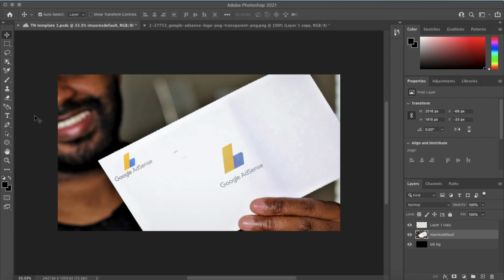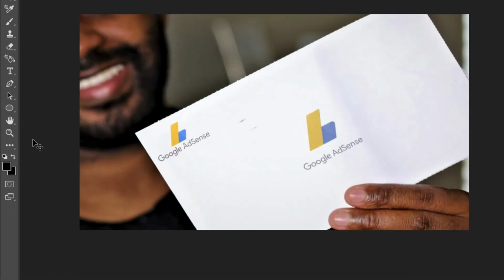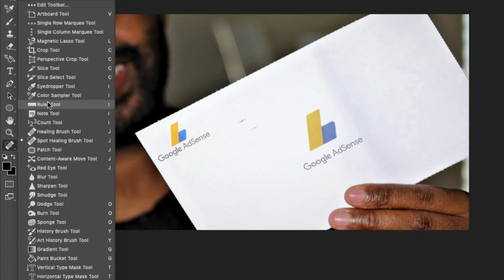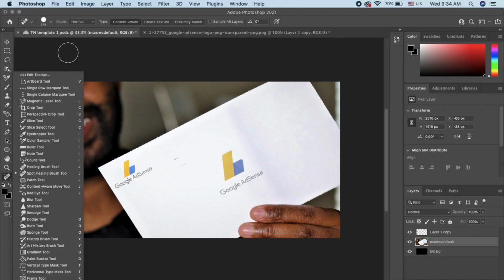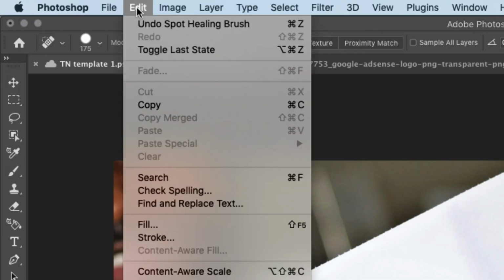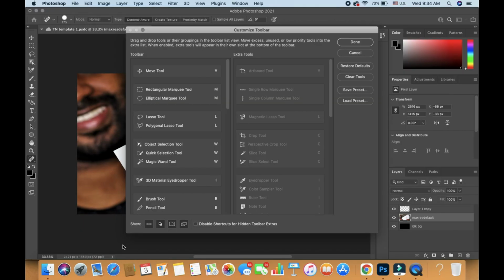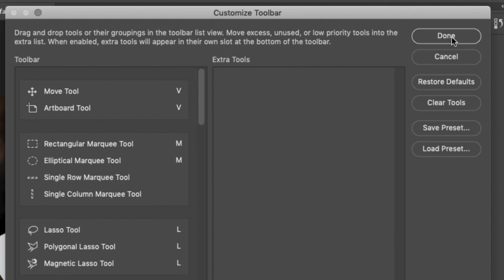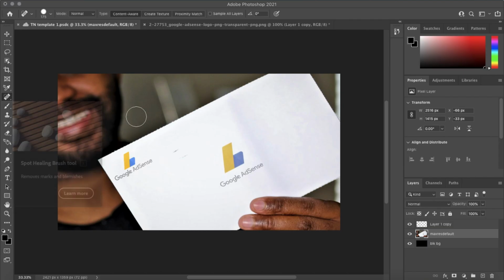How to Find Missing Spot Healing Brush Tool & More in Photoshop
Here's how to find the missing spot healing brush and more hidden tools within Photoshop after an update

GUIDE
0:00 - introduction

0:11 - solution #1

0:21 - solution #2

0:51 - conclusion

MUSIC
Aviino - Jasmine

AUDIO
Rode VideoMic GO on-camera microphone

low in stock or may no longer be in stock

Vocalbeat foam windscreen pop filter